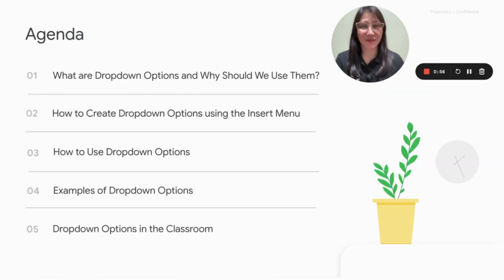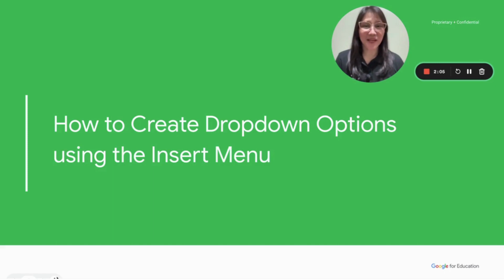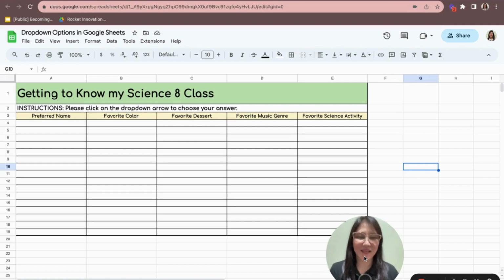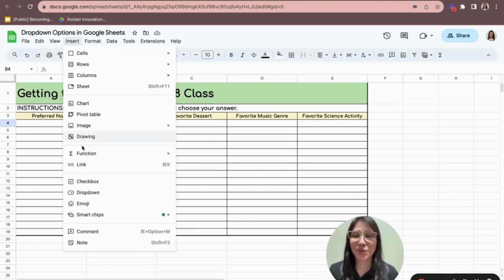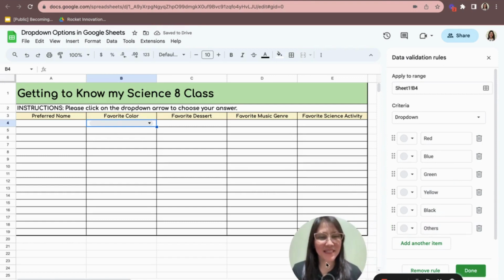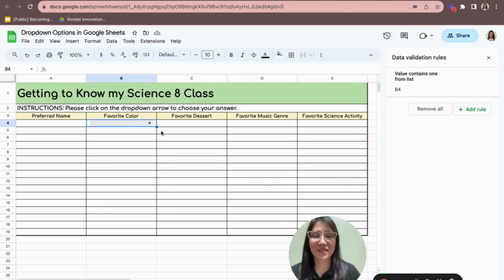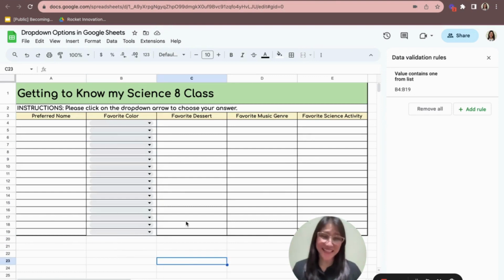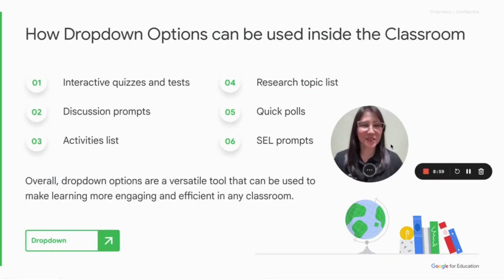Dropdown Options in Google Sheets: Click Away!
Tired of copy-pasting data into your Google Sheets? Say goodbye to repetitive tasks and hello to dropdown options! Now you can populate your spreadsheet with specific values with just a click.